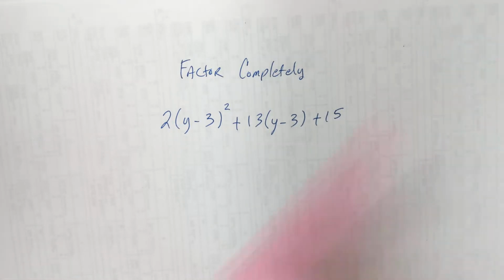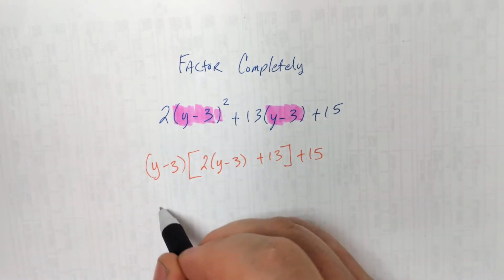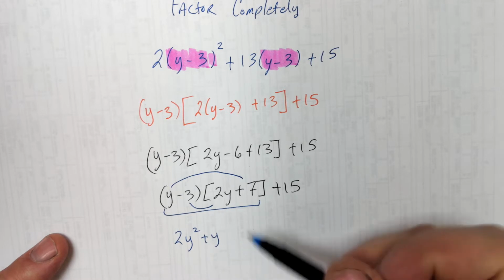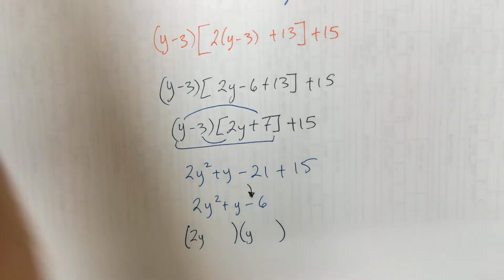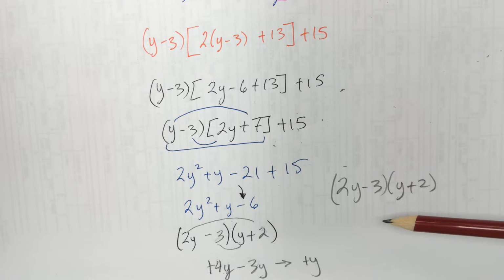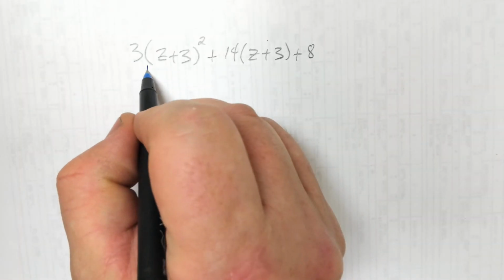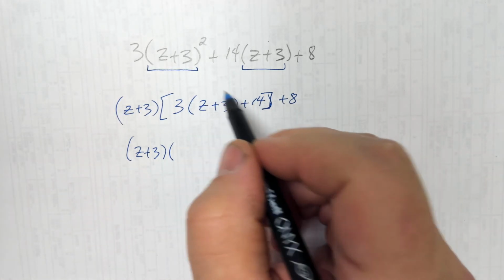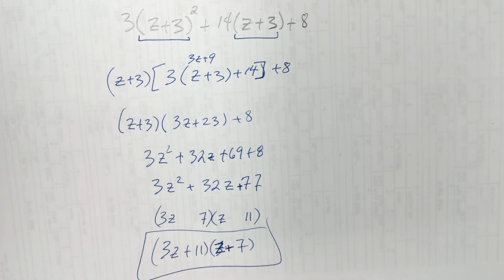Factoring an ugly expression! Live in Class!